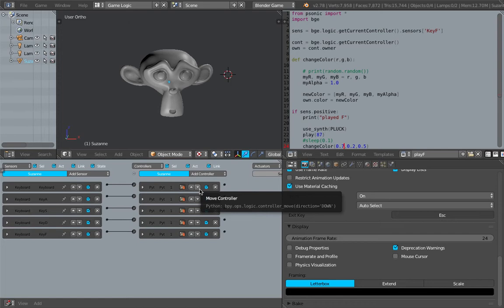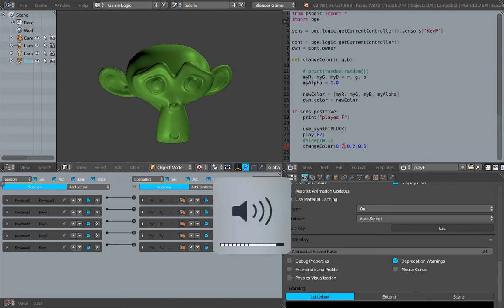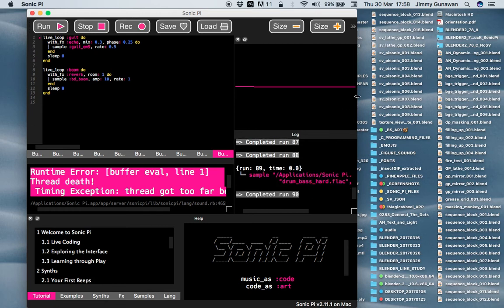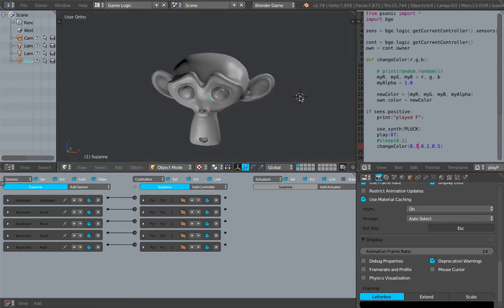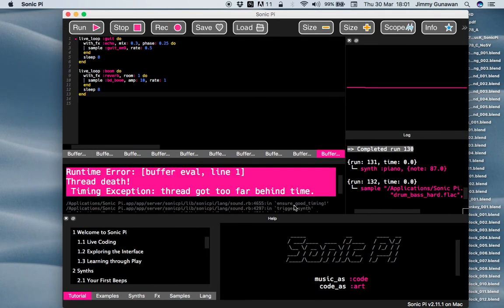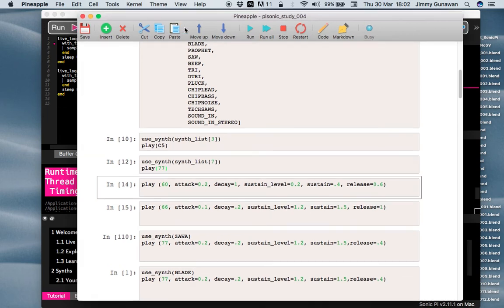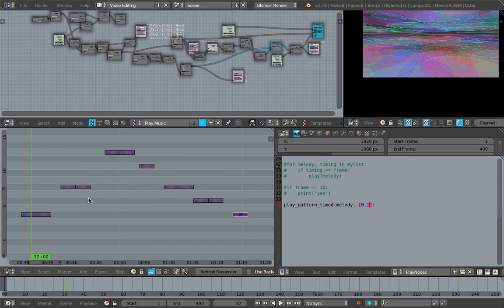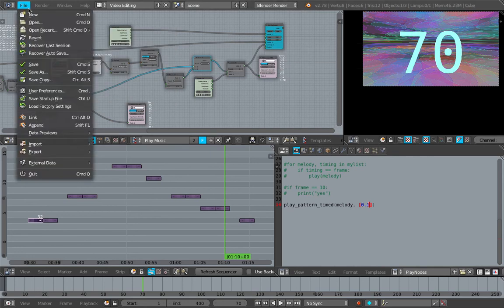BS / BGE Sonic Pi Python Music (LIVENODING438)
In this episode, I am sharing my little experimental setup that I made using both Blender Game Engine and Sonic Pi app by Sam Aaron.

I wanted to use BGE as a tool like Sverchok and Animation Nodes. I imagine BGE to be like a NODE ENVIRONMENT, but more interactive and realtime.

BGE itself has this Sensor - Controller - Actuator that more or less similar to node concept.

I think that actually helps as soon as I incorporate things like BUTTON TRIGGER etc.

So in this video, basically I am assigning Python command to a few keyboard buttons and also Spacebar key.

To my surprise, the latency is actually much smaller compared to when I am using Blender normal environment and I can easily send trigger command from Blender to Sonic Pi to generate sound.

At some point, I want to show this setup and building it from scratch so that you can recreate this yourself.

You need Sonic Pi app to run in the background.